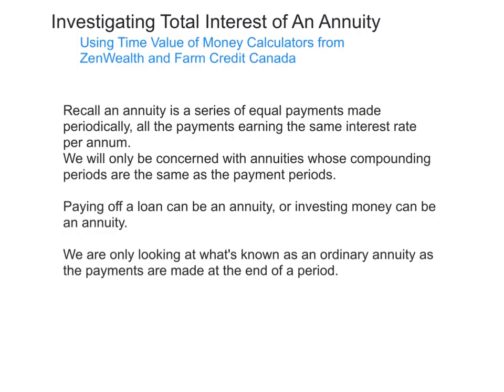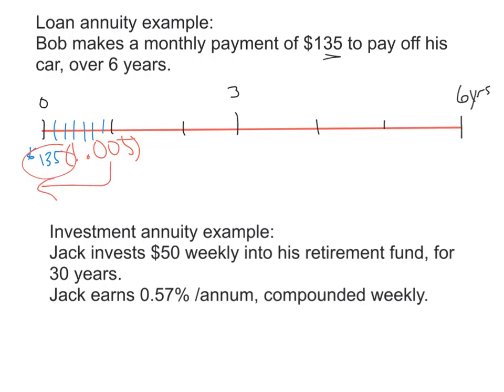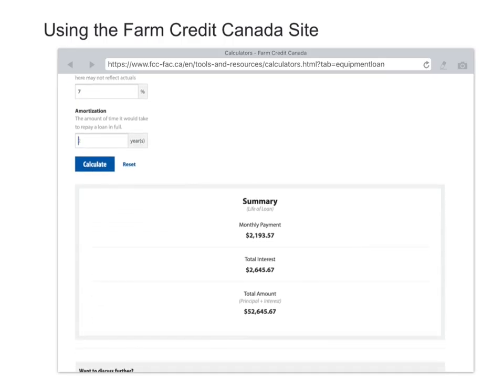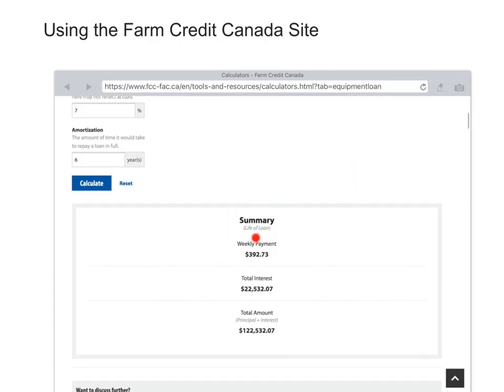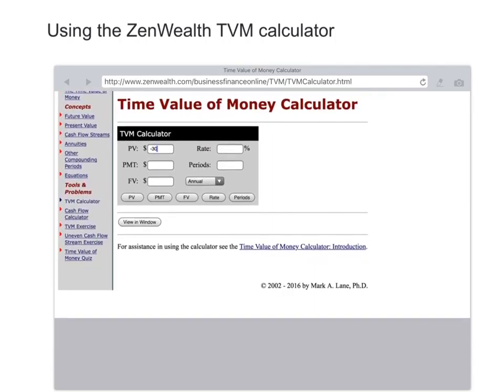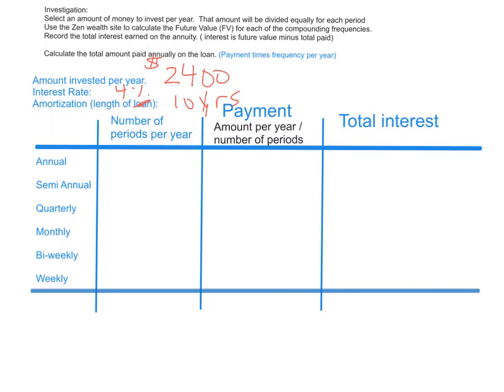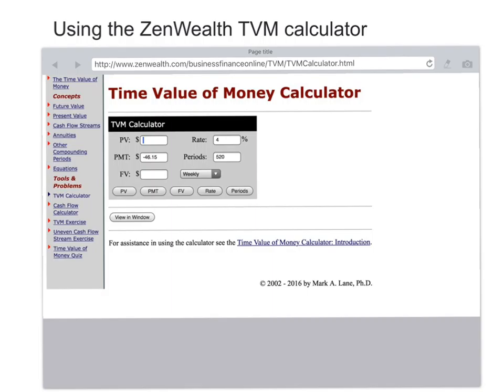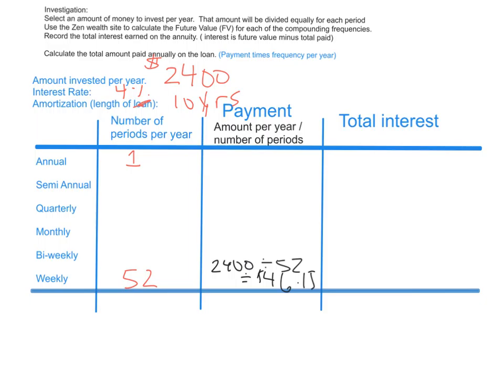investigating Annuities to make and save money